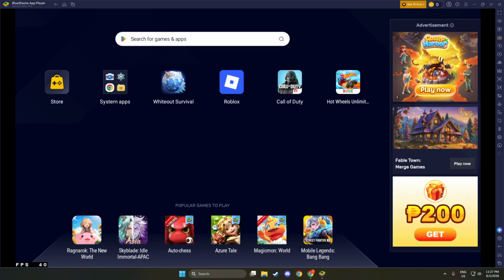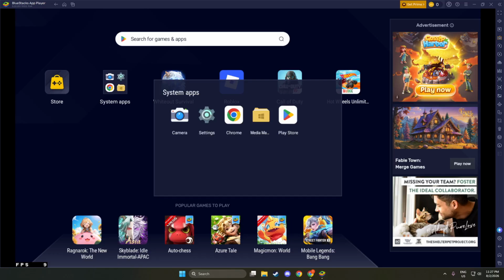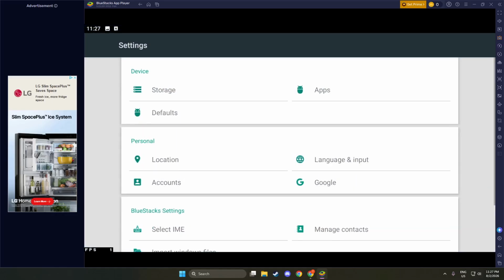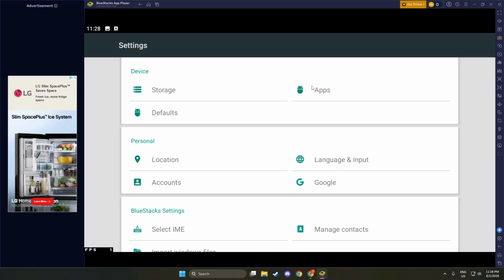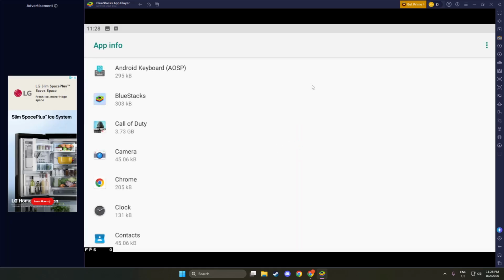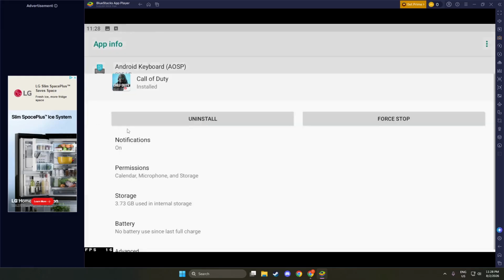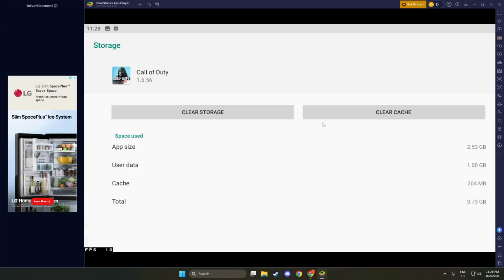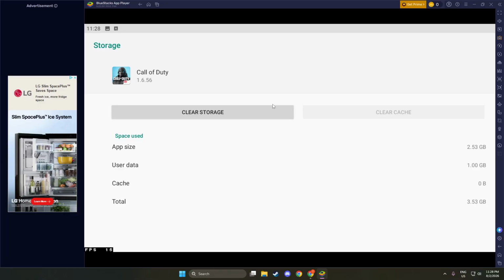How to Fix BlueStacks Black Screen [2026 Full Guide]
How to Fix BlueStacks Black Screen

Struggling with a BlueStacks black screen? Follow these easy steps to fix it using the BlueStacks emulator on your computer.

In this tutorial, learn how to fix the BlueStacks black screen issue by navigating through System Apps and Settings within the emulator. We'll guide you to clear the cache of the affected app, which often resolves the problem. This method is safe and won't affect your app data or progress, just temporary files. If you accidentally select the wrong app, you can easily go back and choose the correct one.

⏱️ Chapters
0:00 Intro
0:11 Click on System Apps
0:36 Click on Settings
1:06 Select the affected app
1:31 Click Storage
1:53 Click Clear Cache
2:26 Fix the black screen issue

bluestacks, how to fix bluestacks black screen, fix bluestacks black screen, bluestacks black screen fix, bluestacks black screen, blue stacks, bluestacks black screen problem, bluestacks black screen solution